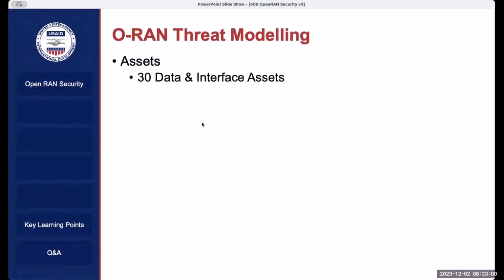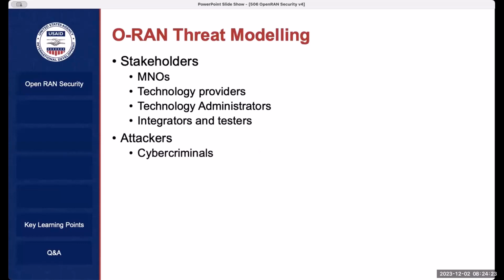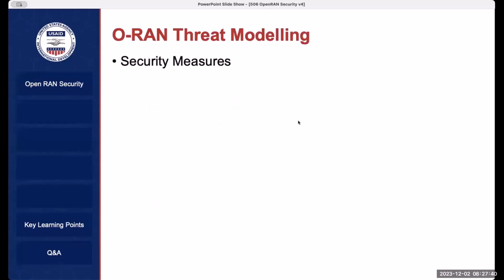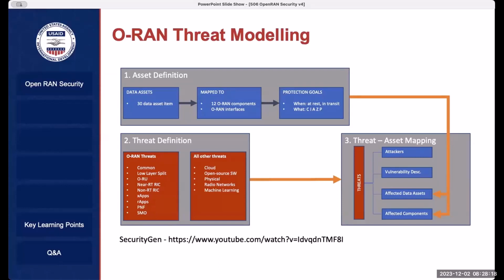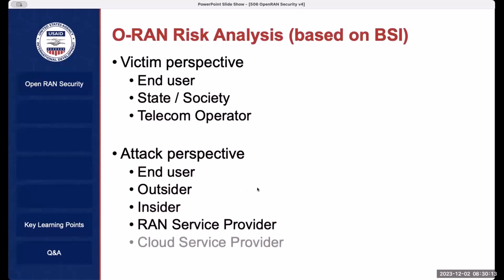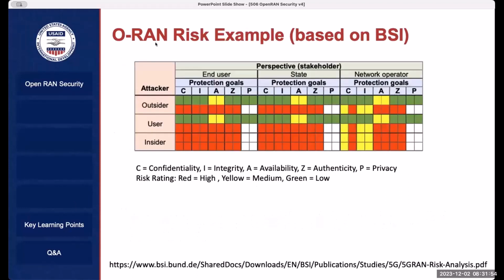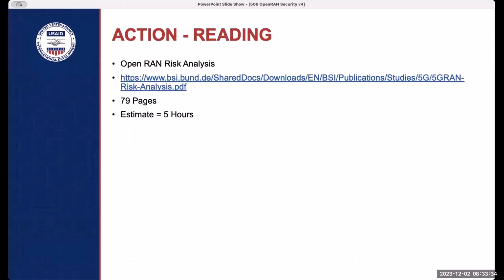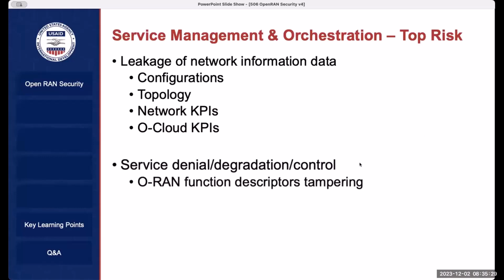O-RAN Threat Modelling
Welcome to our exploration of O-RAN Threat Modelling, where we unravel the complexities of safeguarding networks in disaggregated environments.

In this series, we'll discover the intricacies of identifying, assessing, and mitigating threats specific to O-RAN architectures.

From analyzing potential vulnerabilities in open interfaces to evaluating risks associated with multi-vendor deployments, we'll take a comprehensive look at threat modelling approaches tailored for O-RAN ecosystems.

Through practical examples and expert insights, we'll illustrate how threat modelling can enhance security posture and resilience in O-RAN networks.

Join us as we unravel the complexities of O-RAN threat modelling and work towards building robust defense mechanisms for tomorrow's telecommunications networks.